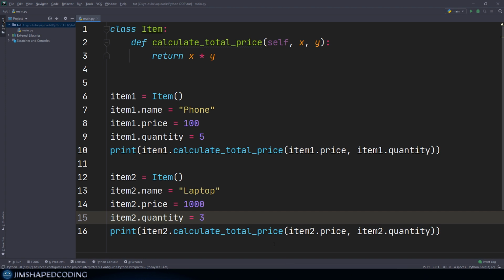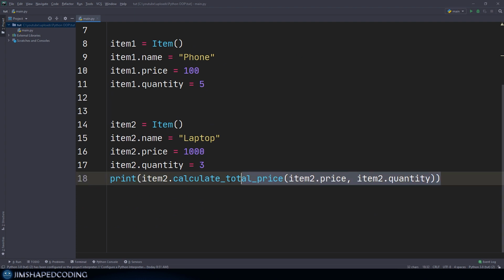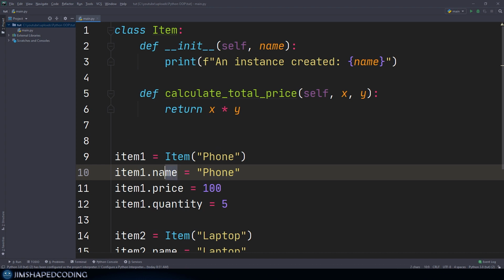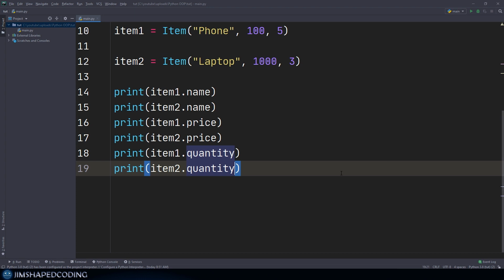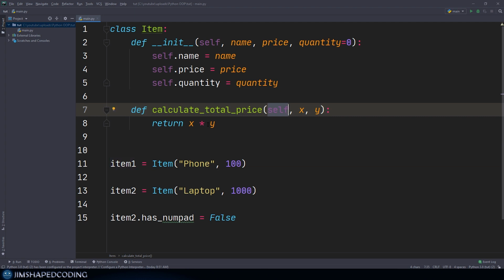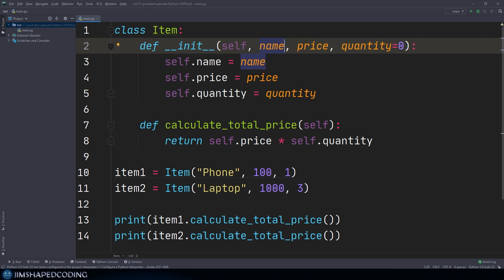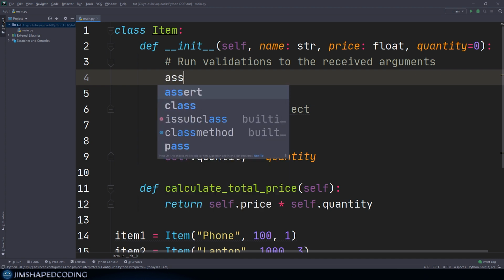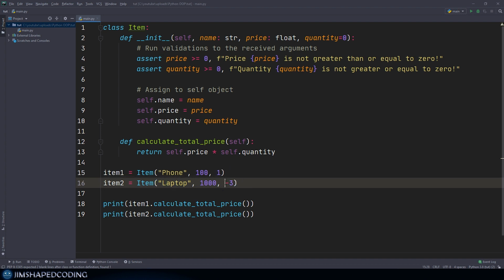Python Object Oriented Programming - Constructor, __init__ [FULL COURSE 2021]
The Ultimate Course of Python OOP, in the second part, we will understand why you should create constructors, how __init__ is beneficial, and also how to use validation for your parameters with typing and assert.

Links:
Github Repo to the code:

Timeline of the video:
00:00 - 04:11 - What problem the constructor solves?
04:12 - 09:21 - Attribute assignment through __init__
09:21 - 13:11 - More important tips how to use __init__
13:12 - 15:50 - Validations: Using Typing
15:51 - 20:18 - Validations: Using Assert statement